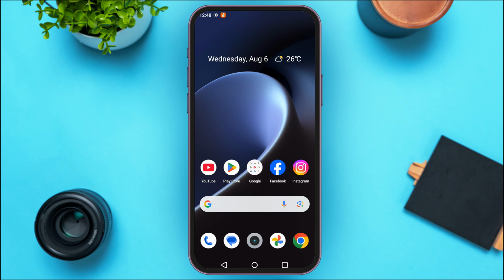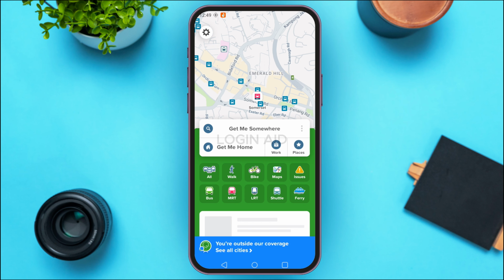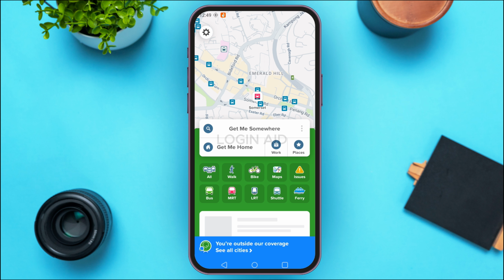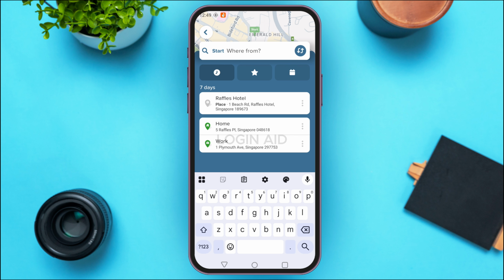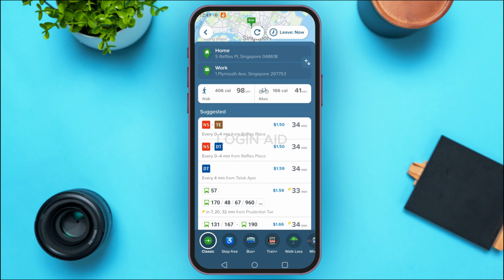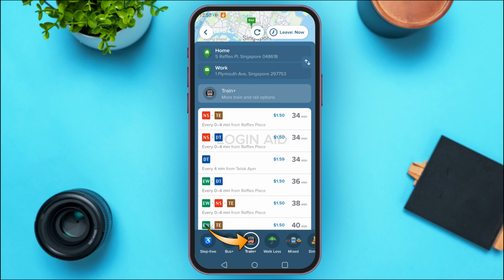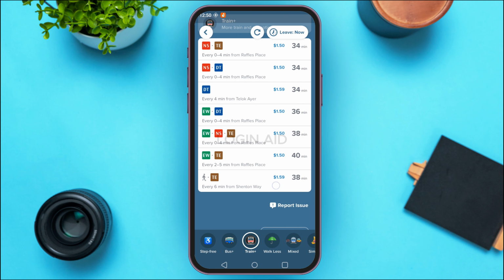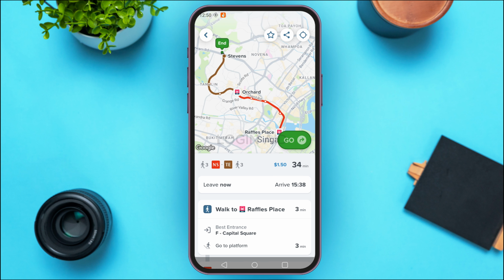How To Check Rail Trails In Citymapper App | Find Rail Lines Using Citymapper 2025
Learn how to explore live train schedules, route maps, rail trail options, and connections using the Citymapper app. Whether you’re planning a metro ride, train commute, or multi-modal route, this guide helps you get the most out of Citymapper’s features.